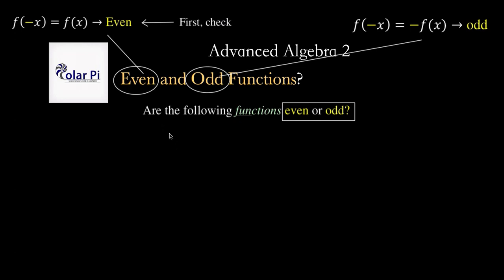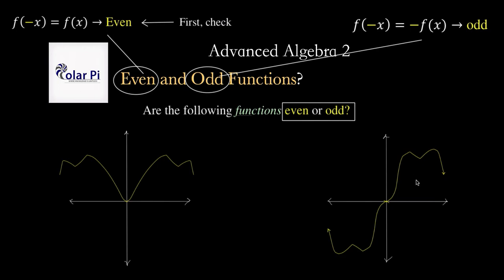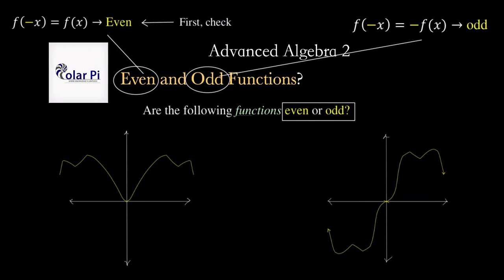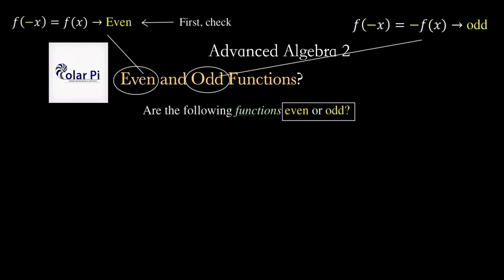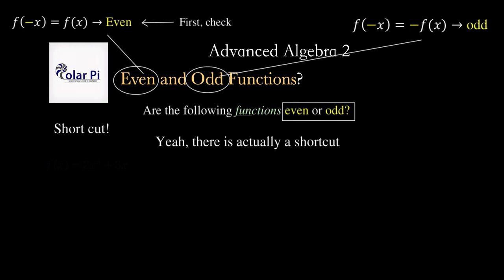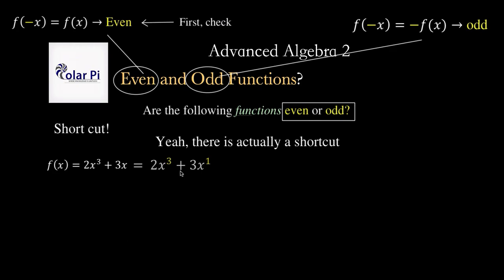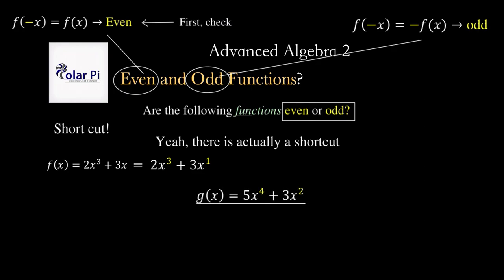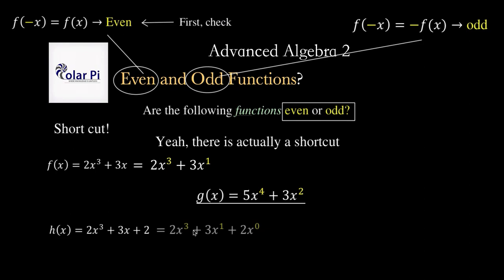Even and Odd Functions Shortcut!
1) He is incredibly narcissistic and promotes himself shamelessly.
2) He misleads and confuses.
3) He pushes people away from Jesus Christ God, the Holy Trinity, the one and only messiah.  White Jesus does all three of the above and more -- matching the ways of Satan.

Yes, here is the longer important discussion on even and odd functions but there is a shortcut!